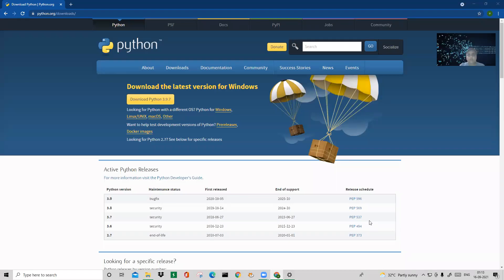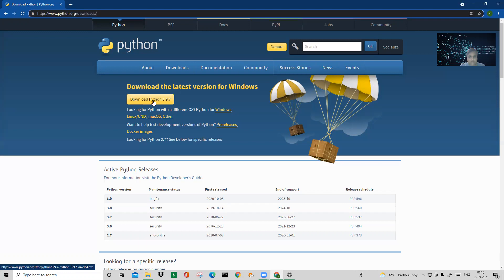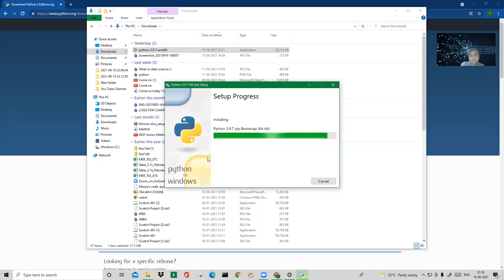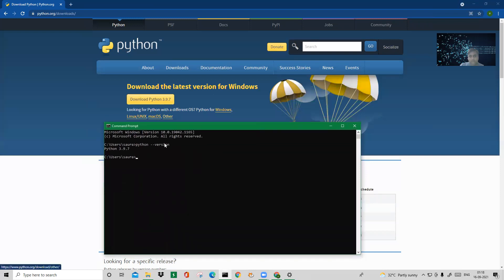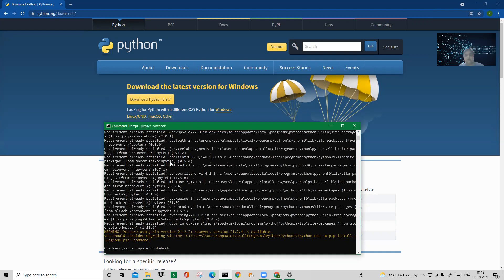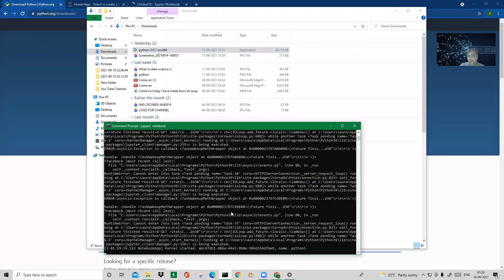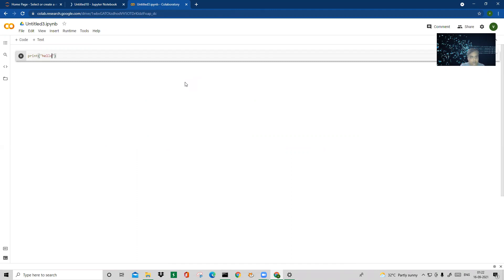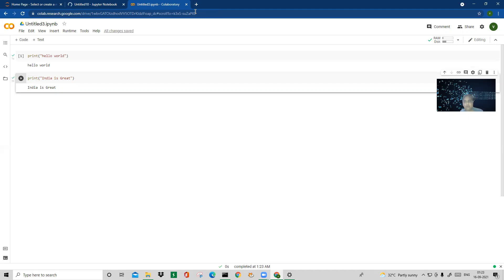Set Up Python & Jupyter Notebook in Under 5 Minutes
Python installation or Google colab for running code
Python 3.9.7